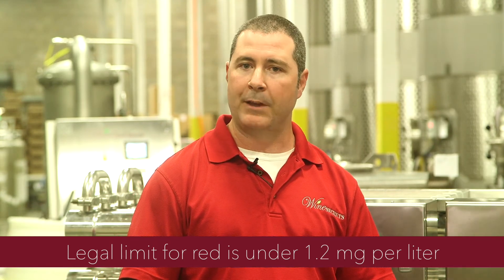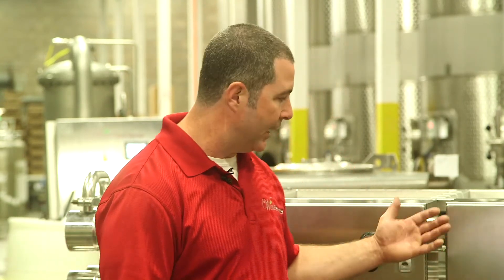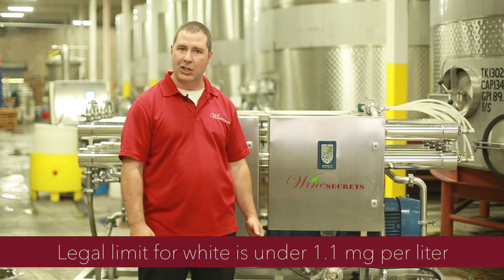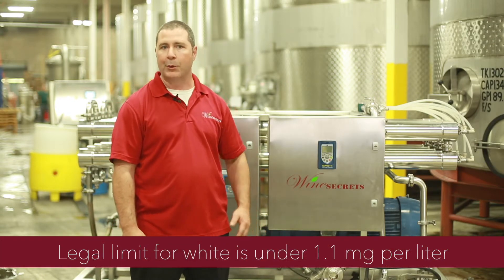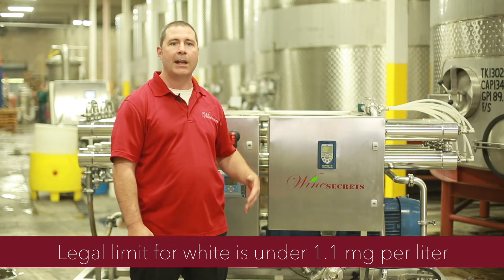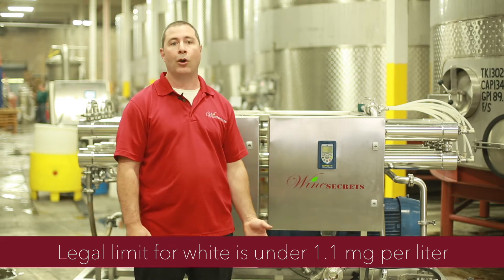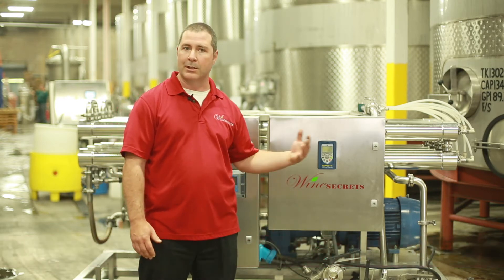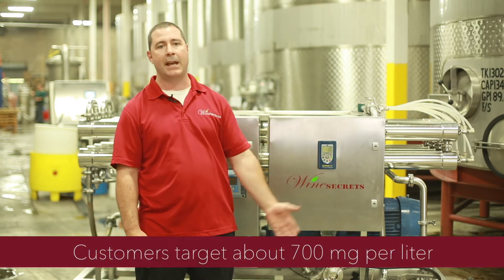Wine VA Reduction by Reverse Osmosis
This video discusses techniques for removing vinegar flavors from wine using RO technology.  Winesecrets' methodology has set the industry standard for addressing this wine quality problem.